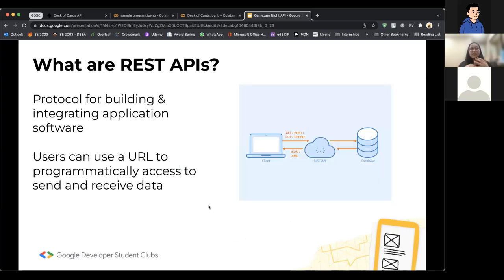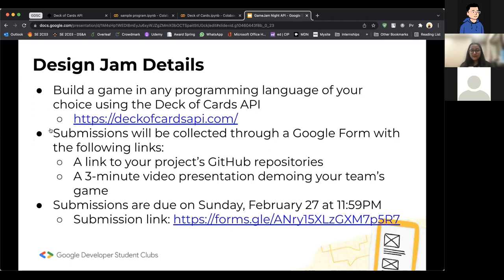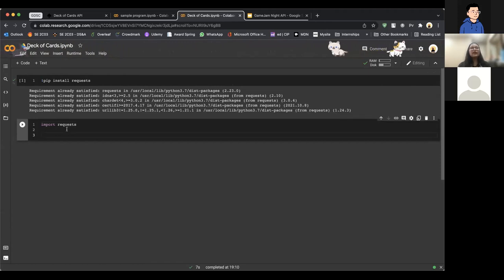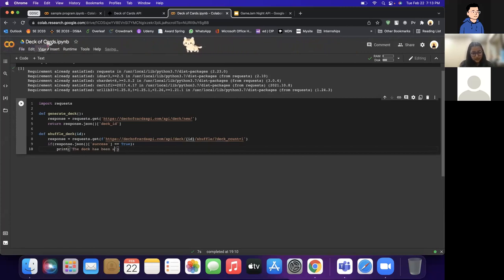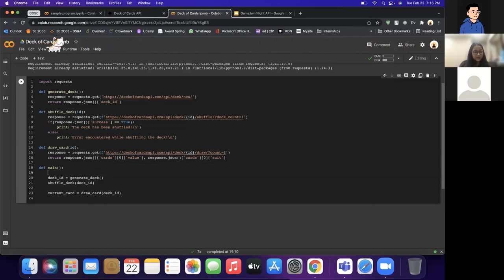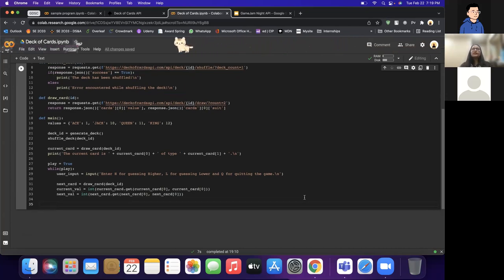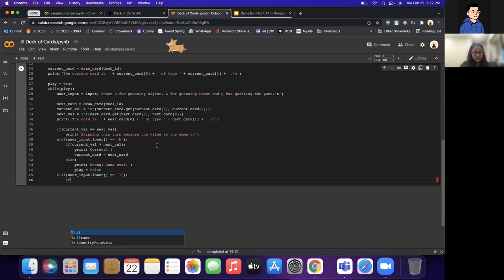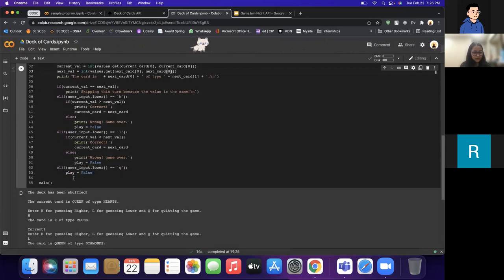Game Design Jam - APIs